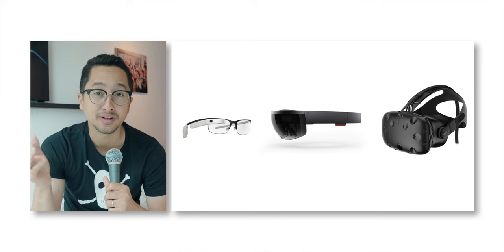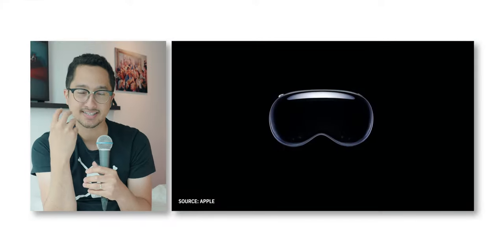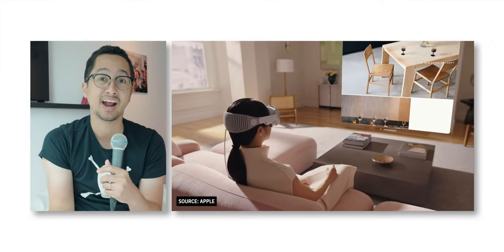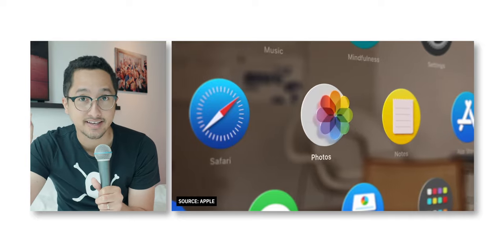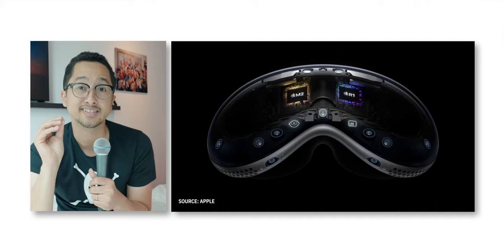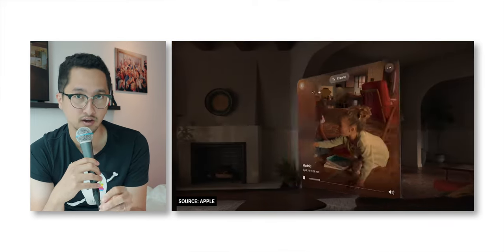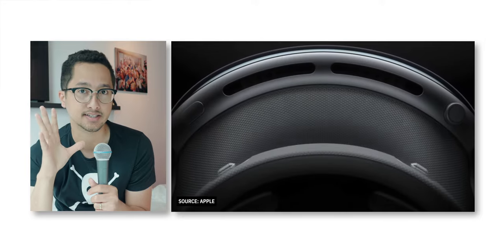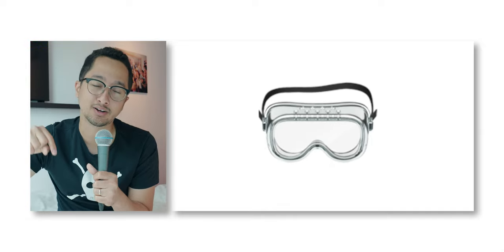Apple Vision Pro - making sense of the hardware 🥽 | Ep. 2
Today we’re talking about the hardware of the Apple Vision Pro. This new $3500 spatial computer from Apple is actually _fairly_ priced - learn why in this episode. Happy watching / listening 🥽

The Reality Show with Ryan Kopinsky - Episode 2